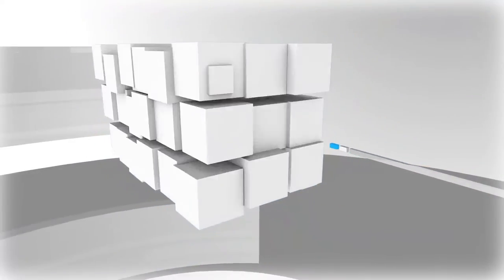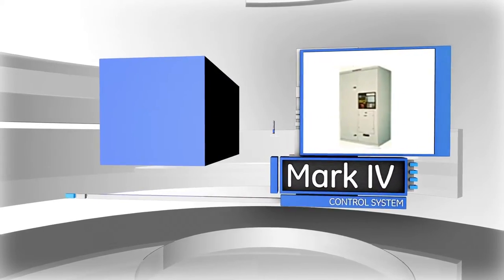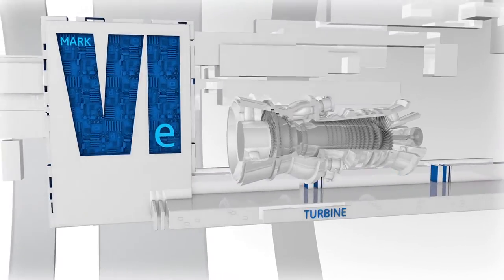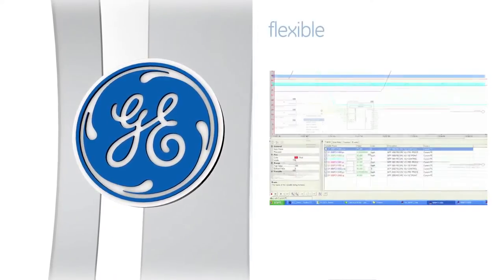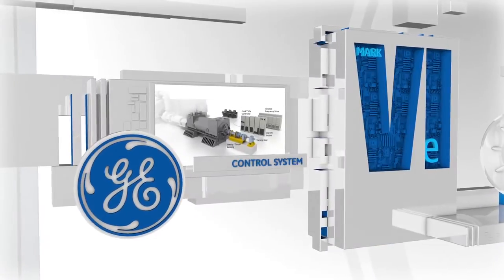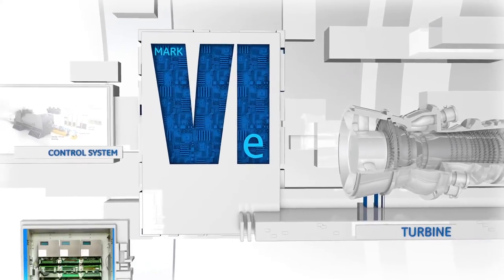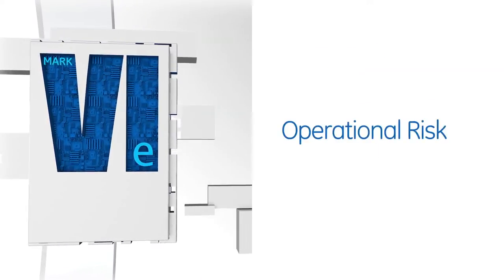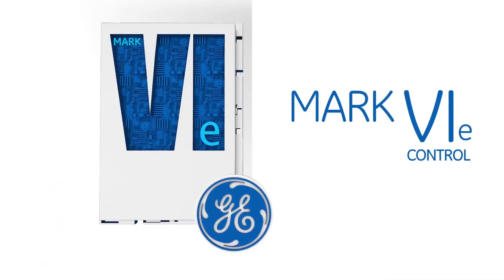Migrations from Baker Hughes Digital Solutions: An Upgraded Approach for Upgrading Your Controls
Baker Hughes Digital Solutions Migration solution provides an easier and less costly option for upgrading to Baker Hughes Digital Solutions latest technology — the Mark VIe control system. That means less downtime for your operations and more opportunity to meet your production goals!

To contact a representative:

Baker Hughes Digital Solutions
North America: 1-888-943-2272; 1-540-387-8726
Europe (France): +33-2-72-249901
Africa/India/Middle East (U.A.E.): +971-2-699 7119